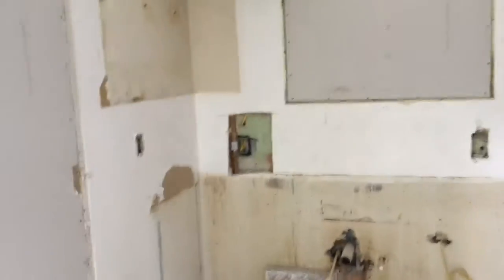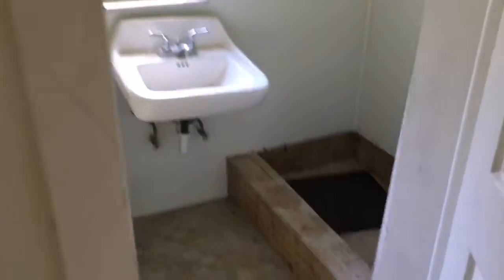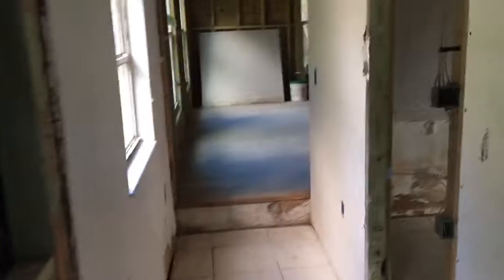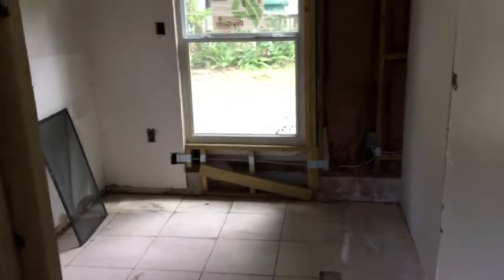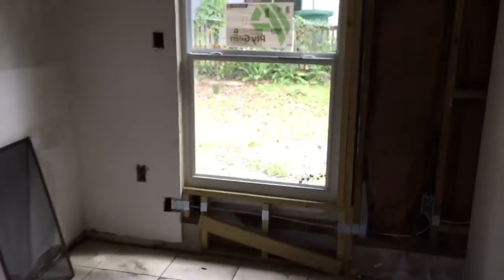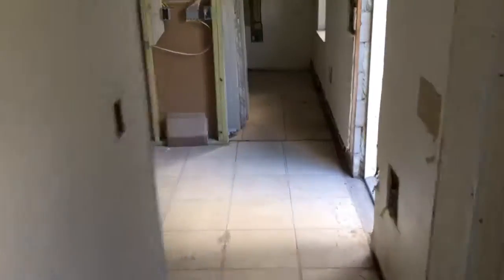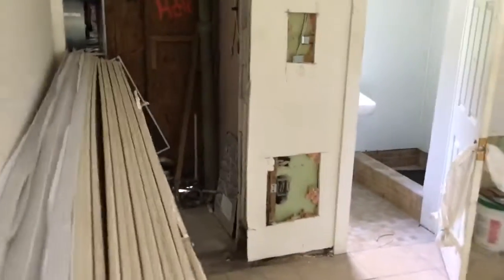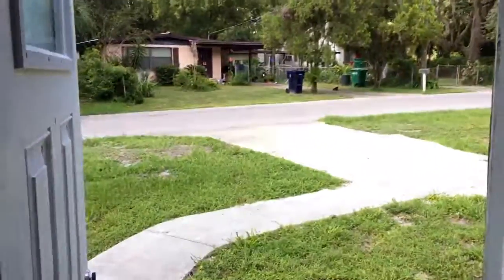1306 W Hamilton 2/2